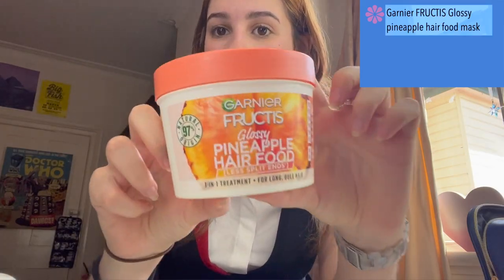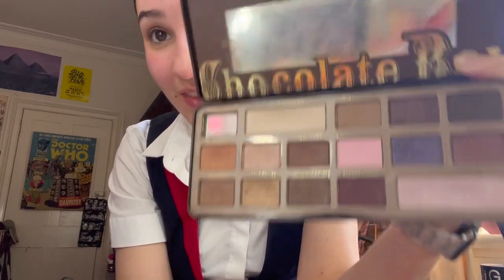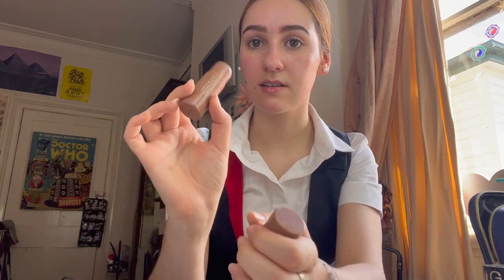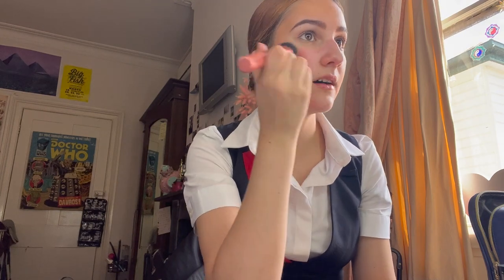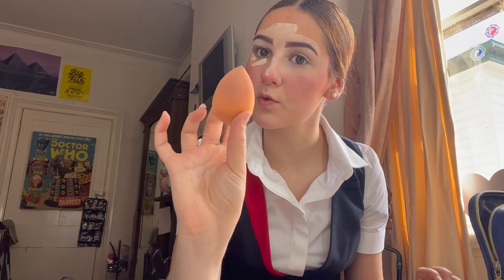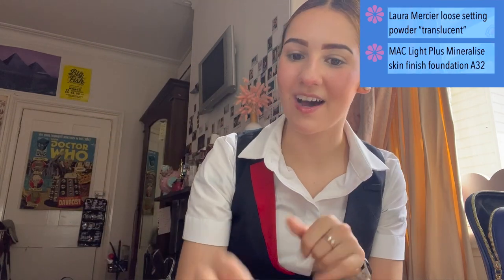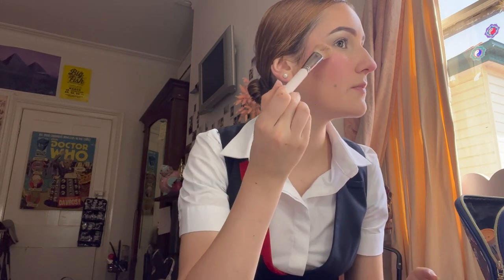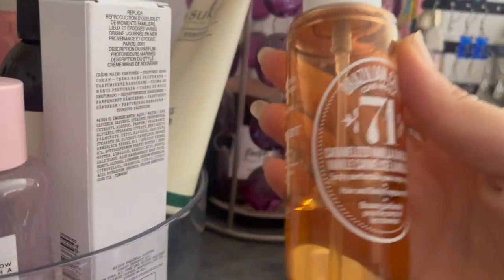GRWM For Work - Flight Attendant Edition - Natural Makeup Tutorial ✈️💄♥️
I hope that you enjoy my first video. Apologies if it is a little long, I wanted to be super thorough with the tutorial :)

As a flight attendant I often have long days at work so I need a makeup routine that will last  all day I’ve been asked a few times how I do my makeup so I thought here is a two in one tutorial for a natural makeup look and also a get ready with me for work as a flight attendant !

I absolutely love my job and working for QANTAS - if you have any questions about what its like to be a flight attendant/ cabin crew please let me know.

I also have a Small and upcoming makeup page on Instagram that I’ve been growing since 2020 i would appreciate it so much if you could have a look at it and consider following. Lots of new content to come!

ALL PRODUCTS USED:

TULA Skincare 24-7 moisture hydrating day & night cream, Garnier FRUCTIS Glossy pineapple hair food, Woolworths homebrand firm hold hair gel, Too Faced Cosmetics Chocolate Bar palette, Charlotte Tilbury Beautiful Skin Sun-Kissed glow bronzer Medium, Rose Inc Lip and Cheek Colour “Hibiscus”, Sephora Glow Perfection Foundation light 12, Laura Mercier loose setting powder “translucent”, MAC Light Plus Mineralise skin finish foundation A32, Revolution Beauty Super Dewy Dewy fix setting spray, Too Faced Cosmetics Cloud Crush powder blush “Candy Clouds”, Urban Decay “all-nighter” setting spray, MAC “MacSTACK” mascara black, Charlotte Tilbury lip cheat pillow talk lip liner, Starry Honey gloss, Laneige lip sleeping mask “berry”